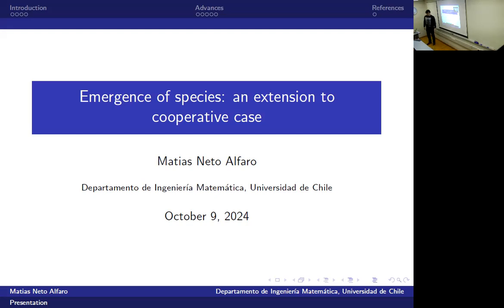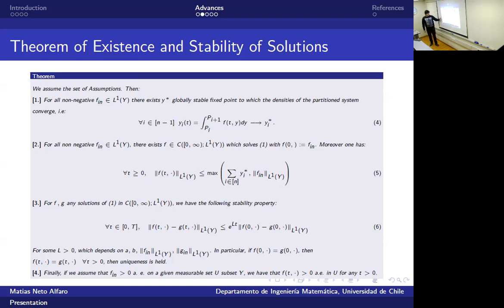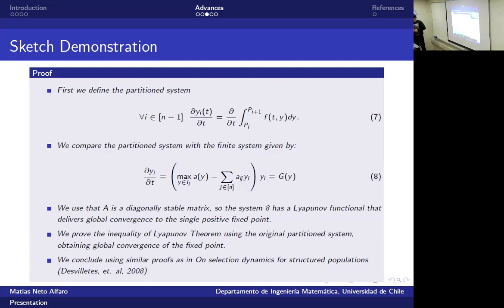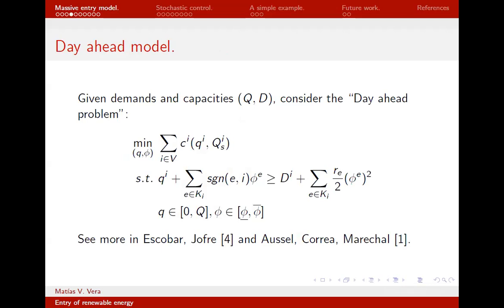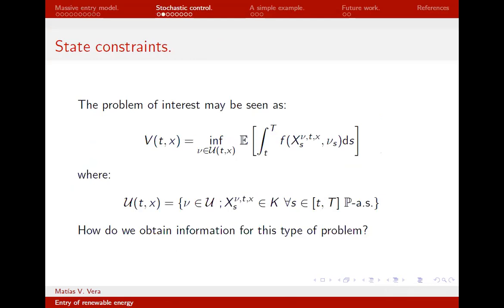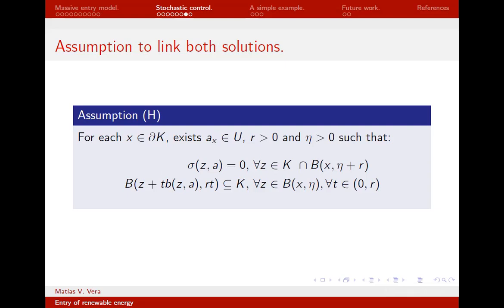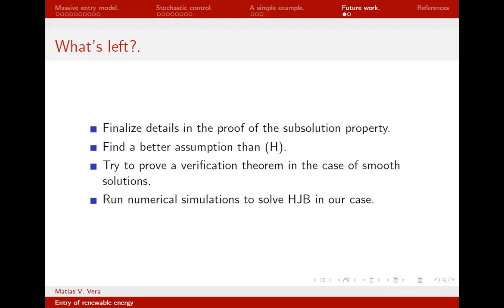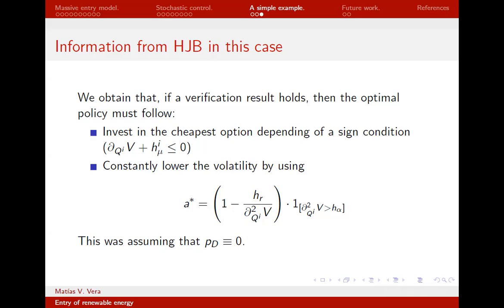Seminario de Magíster DIM • Primavera 2024 • Primera sesión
El grupo de estudiantes de ingreso Otoño 2024 del Magíster en Cs. de la Ingeniería, Mención Matemáticas Aplicadas impartido por el Departamento de Ingeniería Matemática de la Universidad de Chile, realizó el Seminario de Magíster DIM. Esta fue una instancia donde cada estudiante del grupo expuso la problemática que se encuentra trabajando, con el objetivo de divulgar a la comunidad los temas y áreas que se trabajan en las tesis de nuestro departamento, fortaleciendo el conocimiento del estado del arte y el abanico de posibilidades de trabajos aplicados y/o de investigación en el DIM.

PRIMERA SESIÓN:

Orador: Matías Neto 0:00 - 19:00
Título: Emergence of species: an extension to cooperative case

Orador: Matías V. Vera 20:40 - 1:02:03
Título: Entry of renewable energy: A stochastic control approach